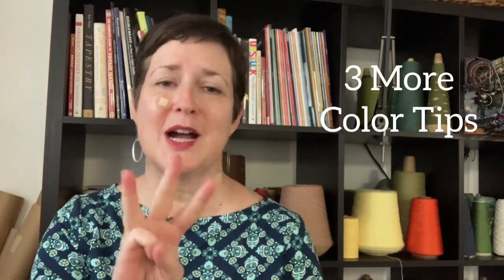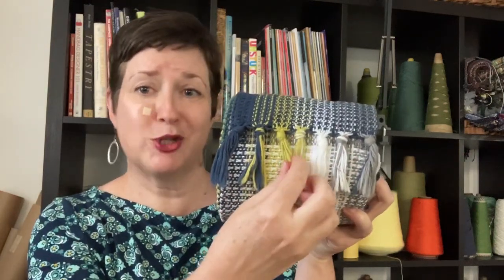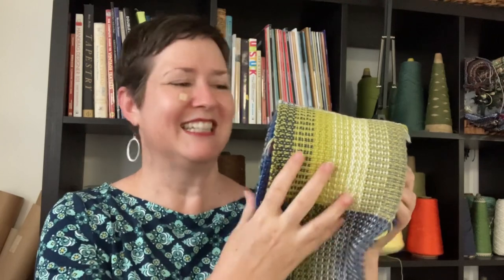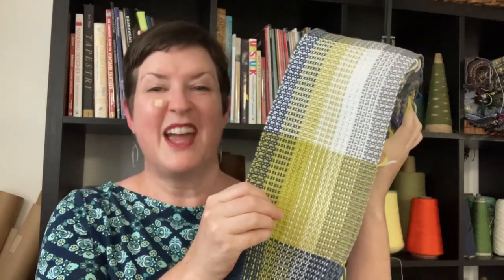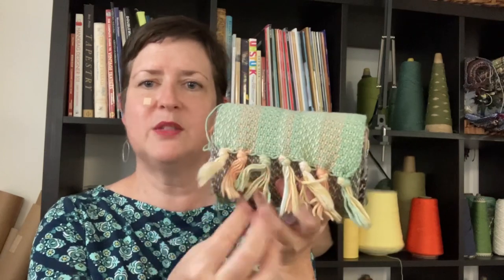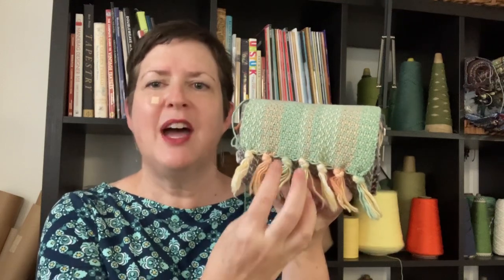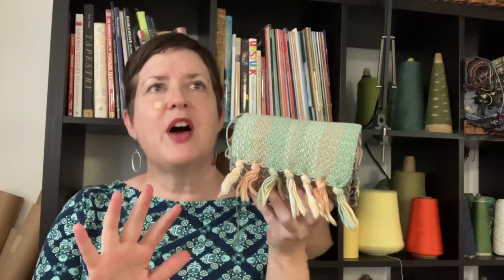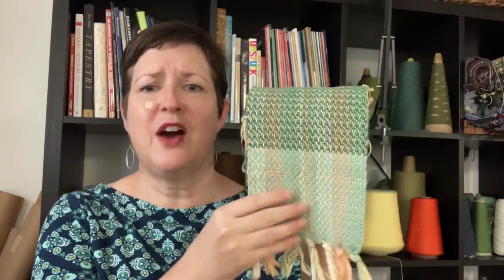3 More Color Tips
I had SO much fun talking color in episode 64, I'm back for more! This time around, I have 3 tips for selecting color for your weft. Next time you aren't sure what color to place in your shuttle, just refer to one of these and you'll be on your way!

There you'll find an online shop, lots of blog posts, more about me (Chris), and some great weaving freebies!